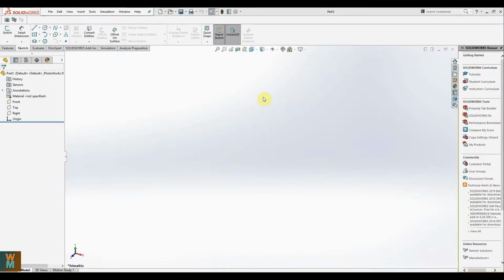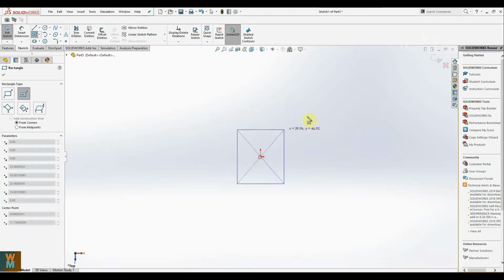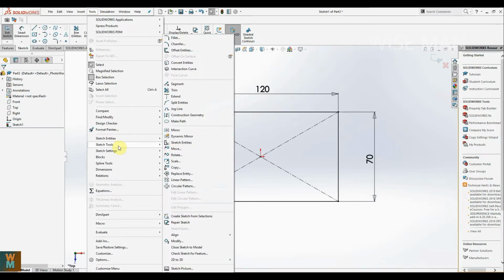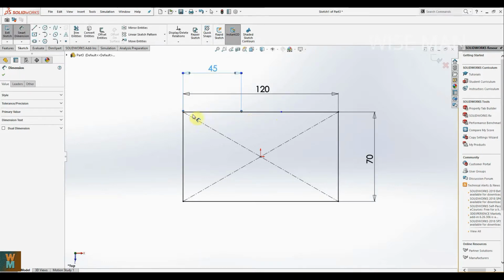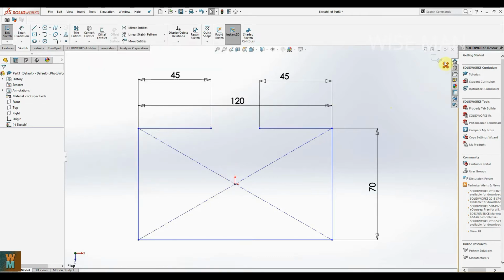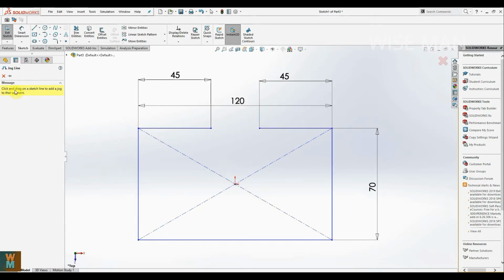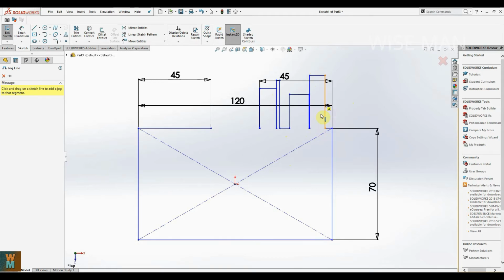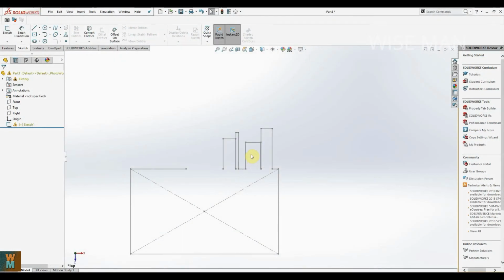SOLIDWORKS BASIC TUTORIAL - LEARN USING SPLIT ENTITIES AND JOG LINES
This tutorial of SolidWorks will teach you how to use split entities and jog lines. This is very helpful options available in SolidWorks.